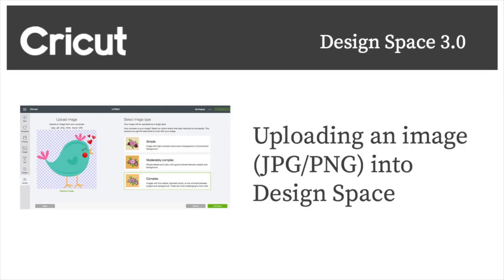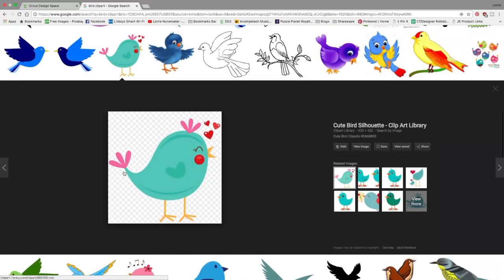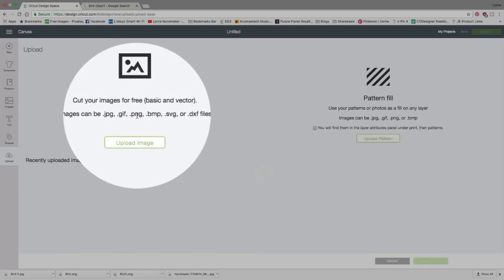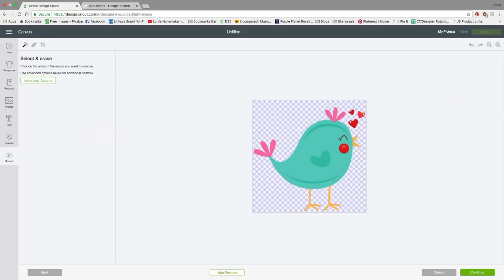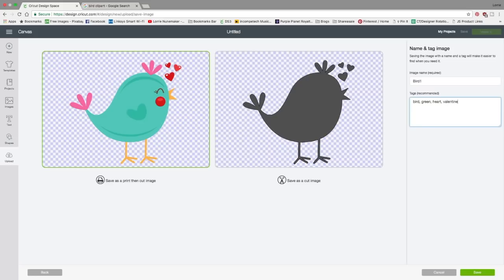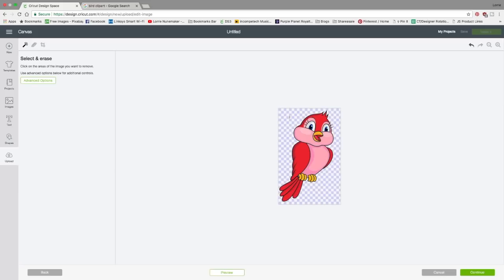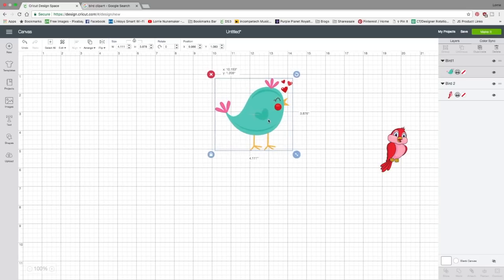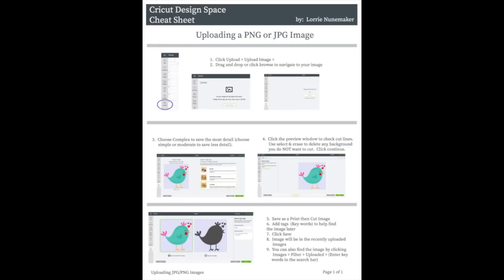How to Upload an Image In Cricut Design Space 3.0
Learn how to upload any PNG or JPG image in Cricut Design Space 3.0